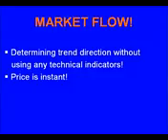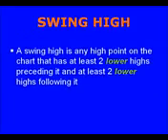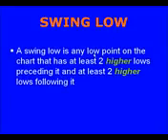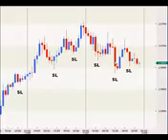Forex_Trading_using_Market_Flow618